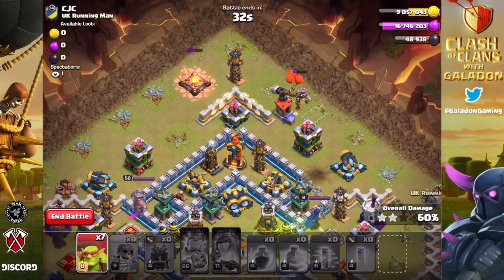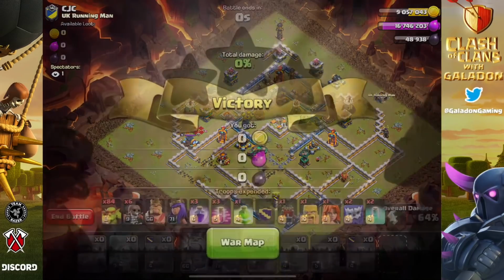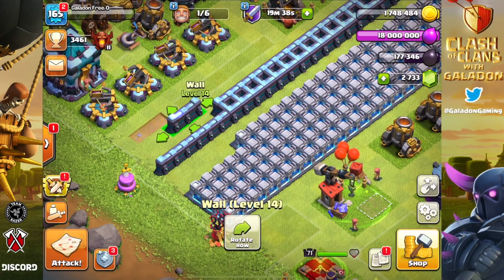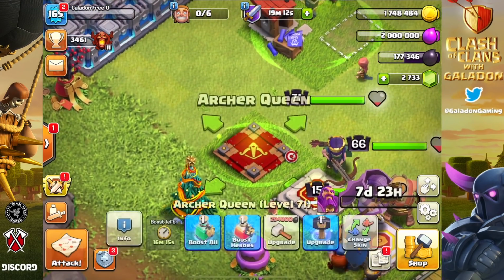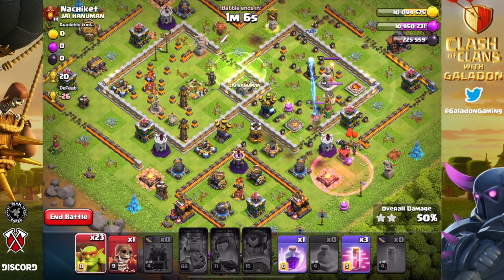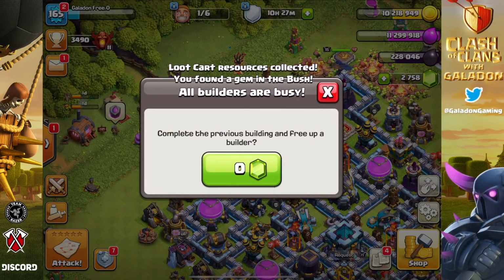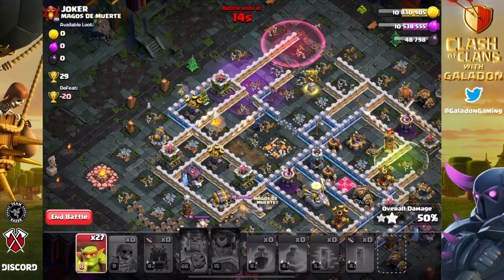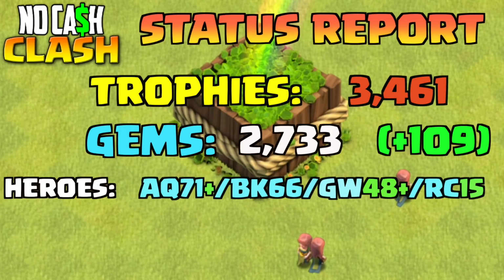We CAN MAX Out! No Cash Clash of Clans #238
Embrace the GRIND, Together! No Cash Clash of Clans #238